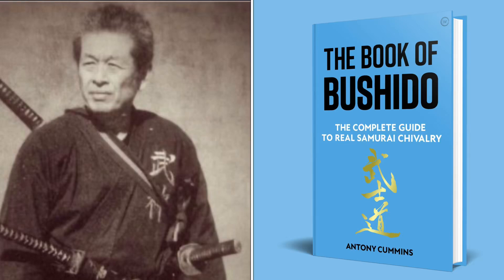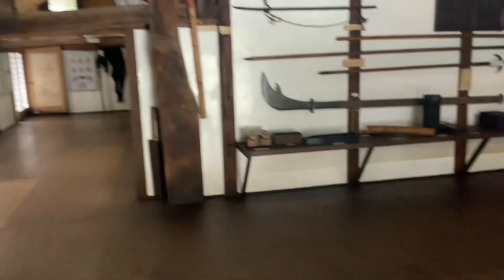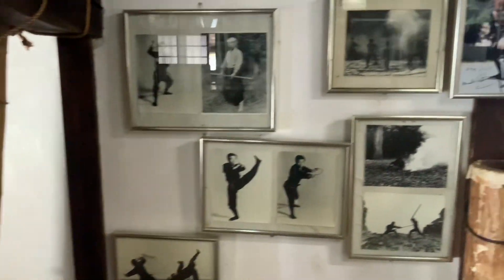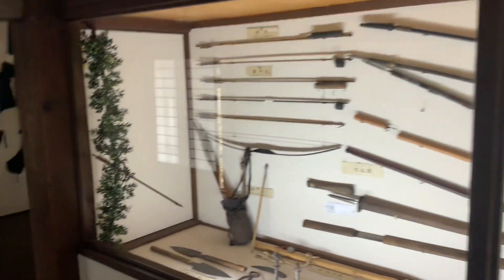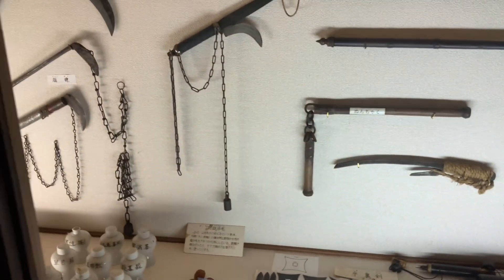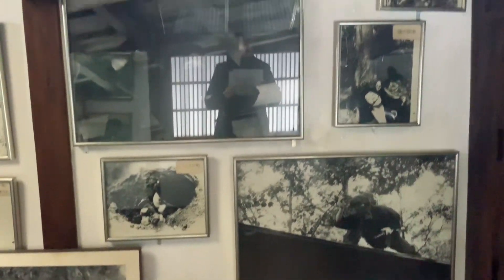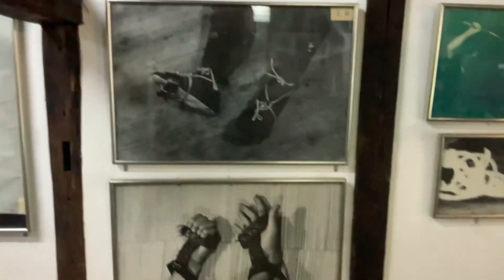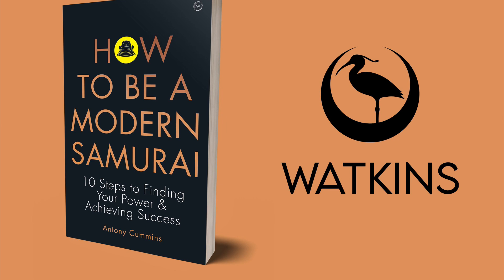The Bujinkan Ninja Museum in Japan